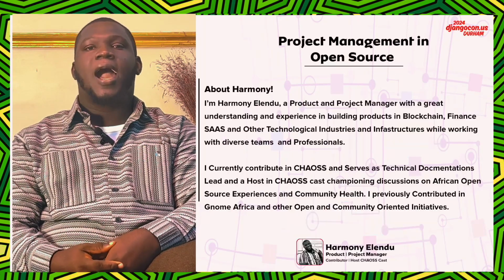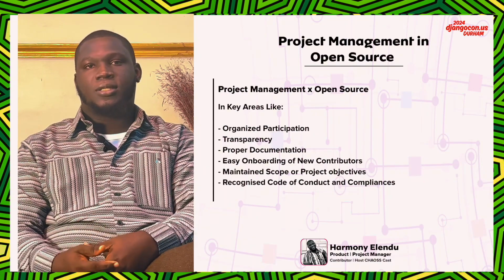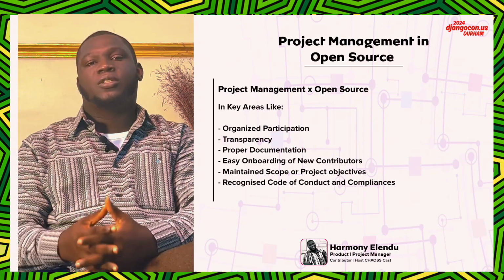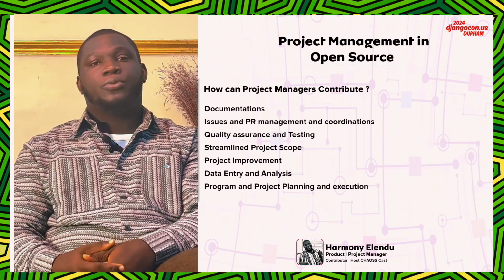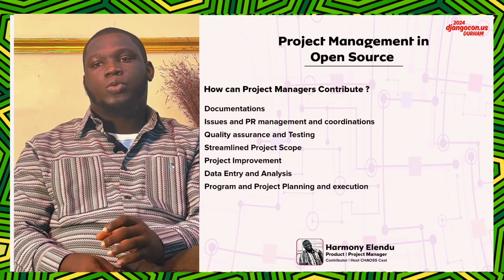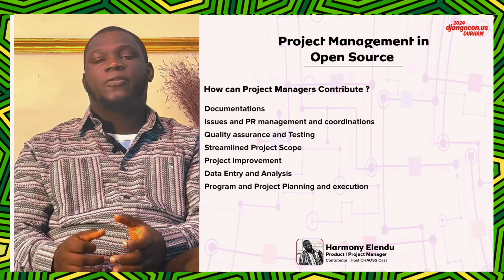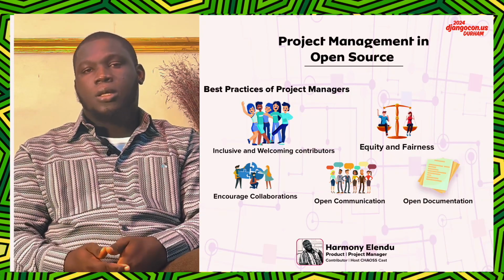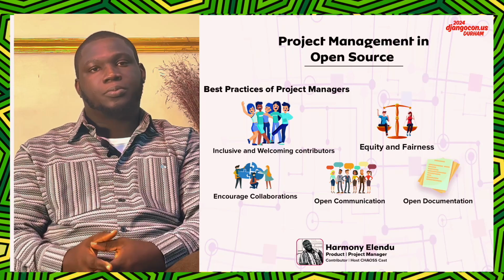Project Management in Open Source with Harmony Elendu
This Session will highlight and expand on better practices of Project Management in open-source while focusing on exploring the complexities of leading projects, maximizing various forms of collaboration, decentralized decision-making, and community-driven innovation promoting inclusivity.

There will be interactive sessions and case studies to provide practical insights and how to navigate various forms of challenges and opportunities to aid my objectives which include

   - Equiping project managers, developers and enthusiasts with the right information and knowledge
   - ⁠Ways of maximising diverse talents in projects
   - ⁠Fostering transparency in all areas
   - ⁠Forms of promoting and encouraging volunteer-driven teams

LINKS:
Follow Harmony Elendu 👇

Video production by the presenter and DjangoCon US 2024 volunteers.